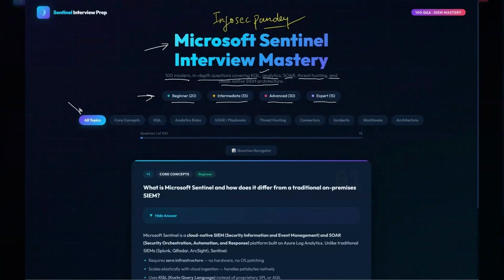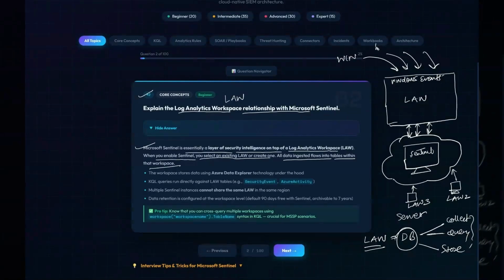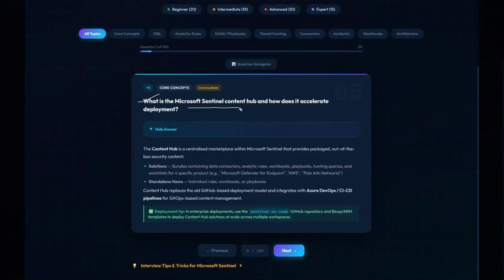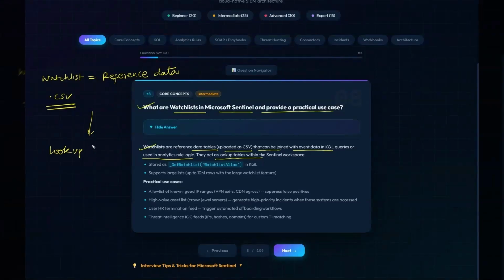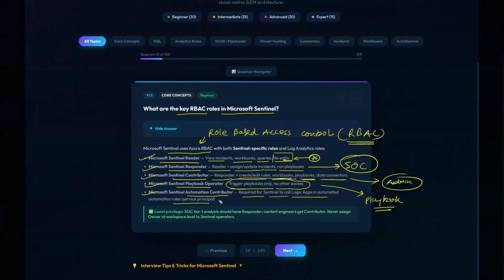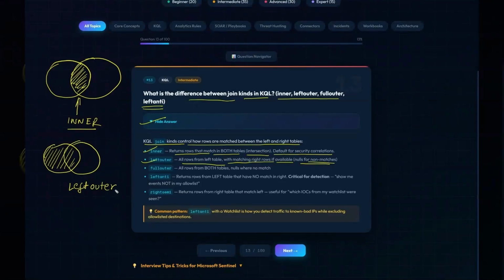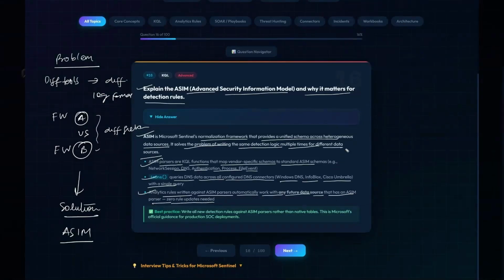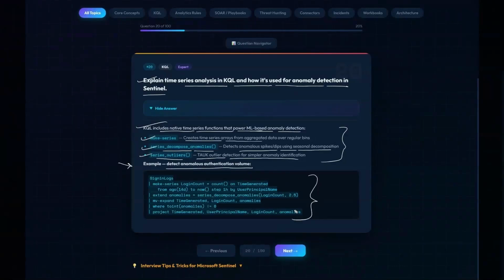Part 1 - Microsoft Sentinel Interview Questions Answers | Learn Microsoft Sentinel | SIEM Interview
Hi everyone, infosecpandey here 👋

In this video, we’re not just going through Microsoft Sentinel interview questions — we’re breaking them down in a way you can actually understand and use in real interviews.

This is Part 1 (Q1–Q20) of a complete Sentinel interview series where I explain concepts like:

- SIEM & SOAR fundamentals
- Log Analytics Workspace
- KQL basics
- Detection logic
- Real-world SOC scenarios

💡 The goal is simple:
Stop memorizing answers — start understanding how things actually work in a SOC.

✅ What is Microsoft Sentinel (explained simply)
✅ How Log Analytics Workspace works
✅ Sentinel architecture basics
✅ Log types & cost optimization
✅ KQL fundamentals (with examples)
✅ Detection logic like brute force attacks
✅ Watchlists, UEBA, Fusion & more

- Cybersecurity students
- Anyone preparing for Sentinel interviews
- Professionals transitioning into SIEM roles

⏱️ Timestamps
00:00 - Introduction
00:26 - What is Microsoft Sentinel and its advantages over traditional on-premises SIEM?
06:16 - Understanding the Log Analytics Workspace (LAW) relationship with Sentinel
10:39 - The four core pillars of Sentinel: Collect, Detect, Investigate, and Respond
13:06 - Optimizing storage costs: Analytic, Basic, and Auxiliary log tiers

15:52 - Using the Content Hub for streamlined deployment and solution management
17:42 - How Fusion detection uses machine learning to reduce alert fatigue
20:08 - Implementing UEBA (User and Entity Behavior Analytics) for risk scoring
22:16 - Managing Watchlists for reference data and practical use cases
25:28 - Designing Multi-Workspace and Multi-Tenant architectures using Azure Lighthouse
29:01 - Security best practices: Key RBAC (Role-Based Access Control) roles in Sentinel

31:25 - Mastering KQL basics and essential operators (where, project, summarize)
34:06 - Hands-on example: Writing a Brute Force detection query
37:08 - Deep dive into KQL Join kinds: inner, left outer, left anti, and more
40:36 - Using mv-expand for parsing dynamic columns and JSON data
42:19 - Improving detection logic with KQL Stored Functions
44:03 - Normalizing data with ASIM (Advanced Security Information Model)
46:37 - How to query Watchlists effectively in KQL
48:05 - Advanced detection: Writing a DNS Beaconing query to spot C2 communication
50:20 - Performance tuning: Comparison of Search, Find, and Union operators
52:30 - Leveraging Time Series Analysis for advanced anomaly detection

📢 Call to Action:
If this helped you understand Sentinel better: